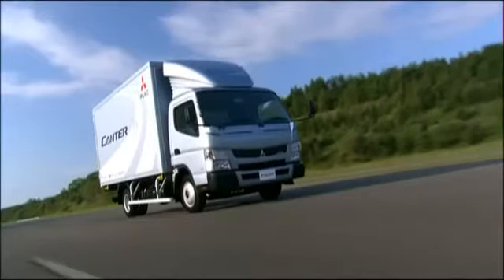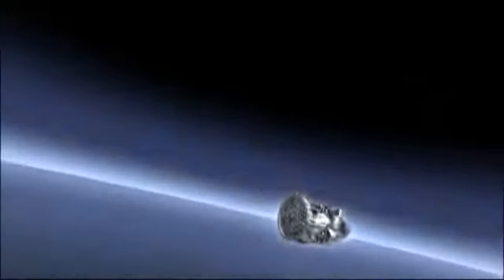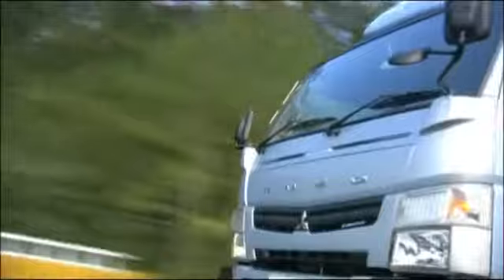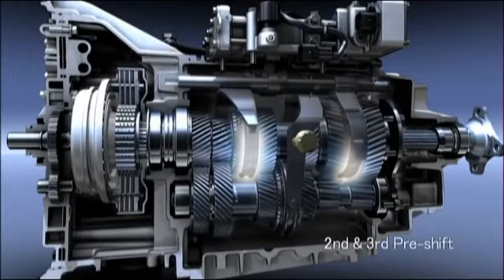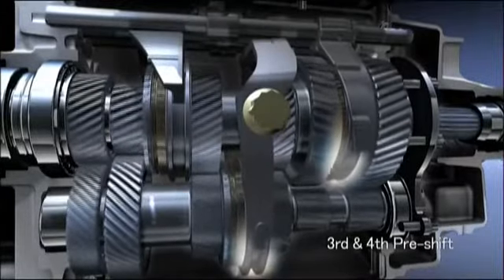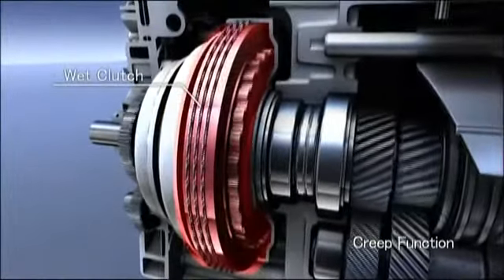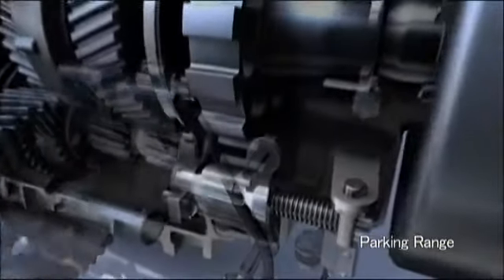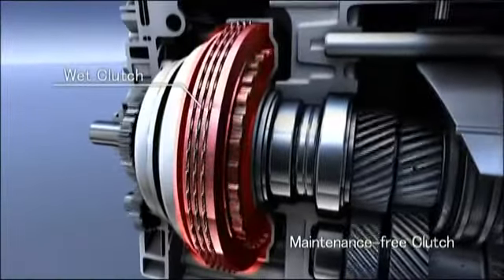Mitsubishi FUSO Canter - DUONIC Explained